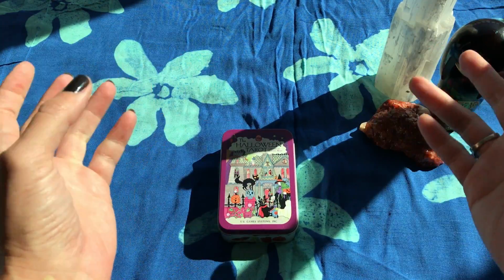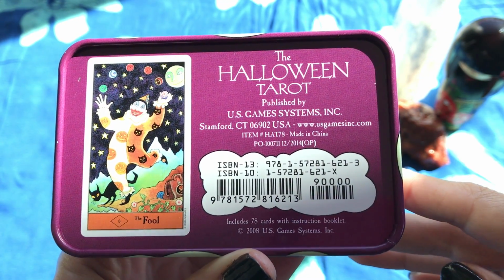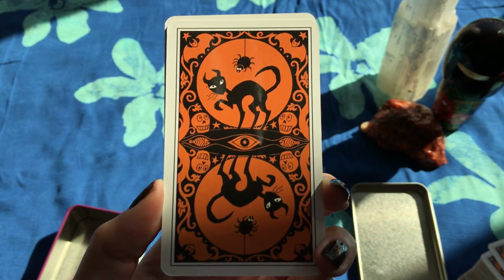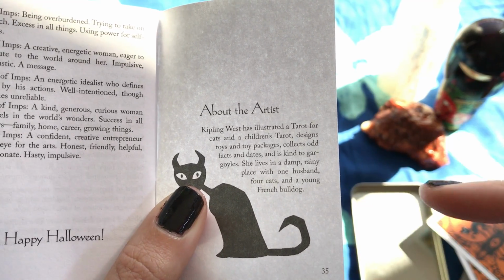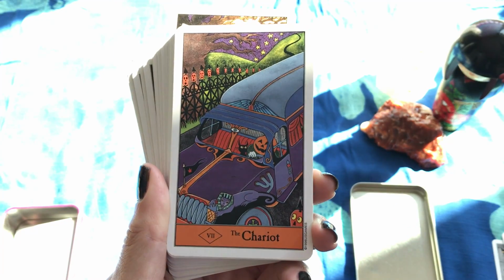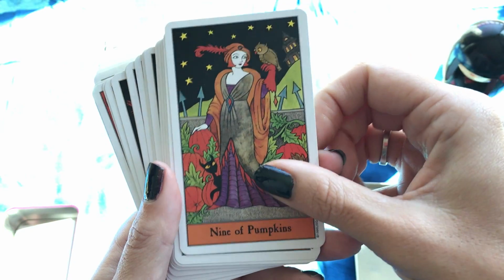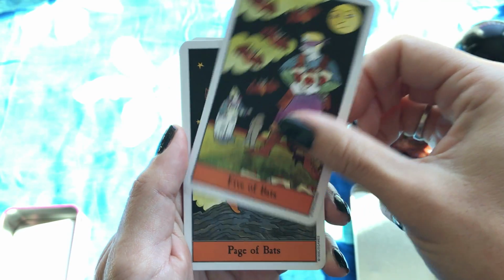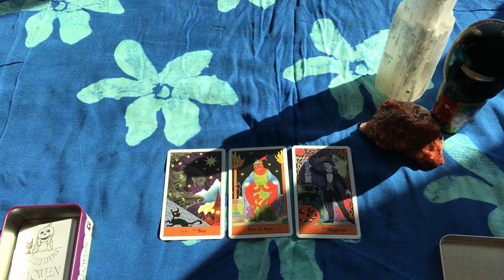The Halloween Tarot + Review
I am a fan of the artwork by Kipling West; it's kitschy, it's fun, it's for children & adults, alike.  I will be using this year-round!